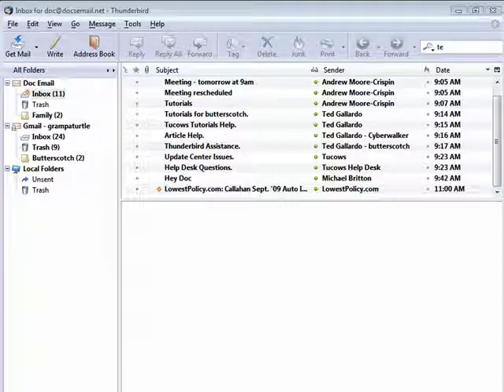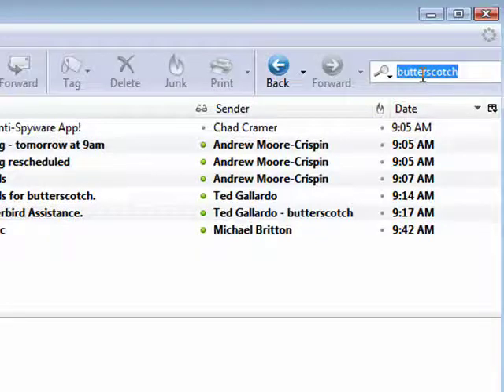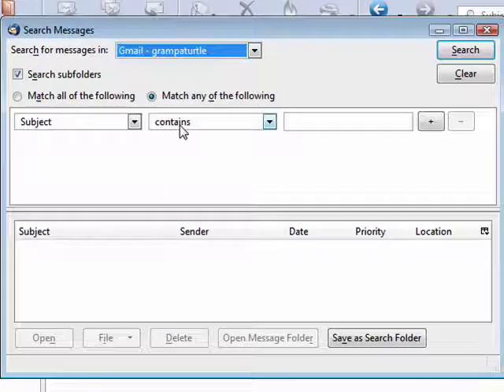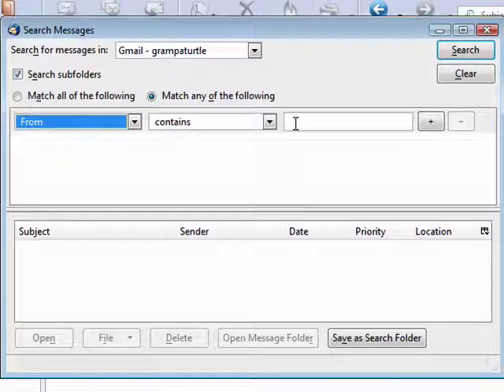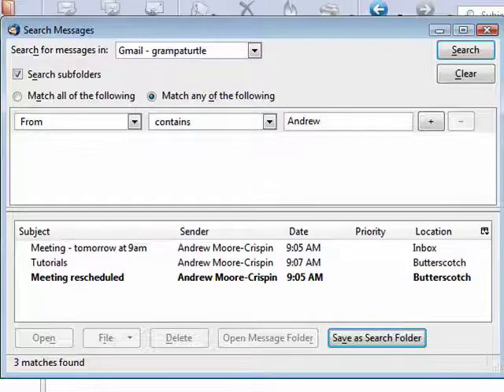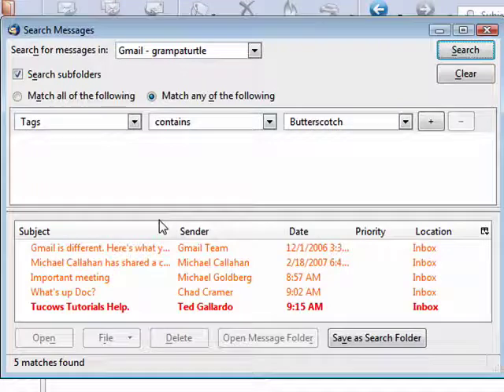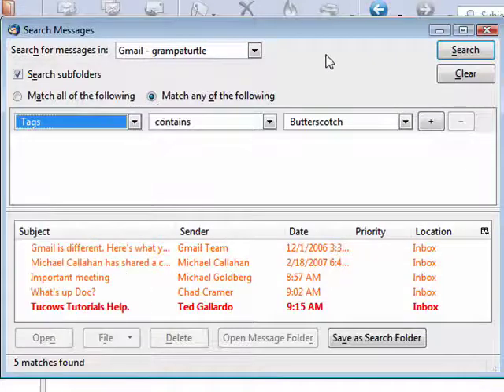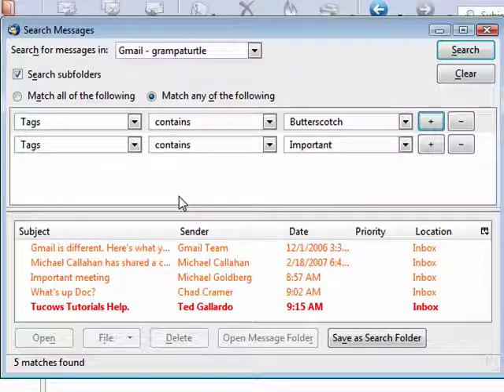Power searching in Thunderbird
Thunderbird has a powerful search function for finding the information you want. A Internet tutorial series by butterscotch.com.